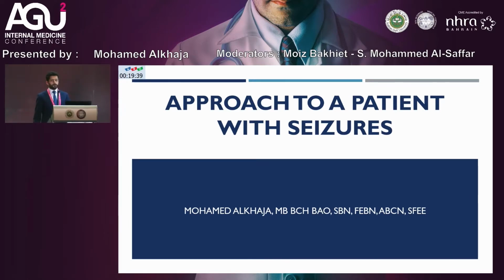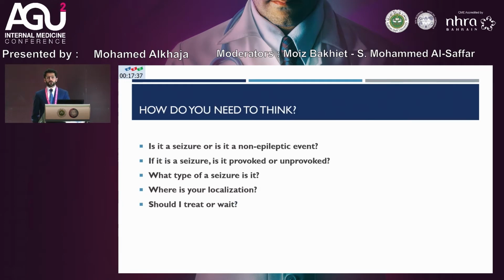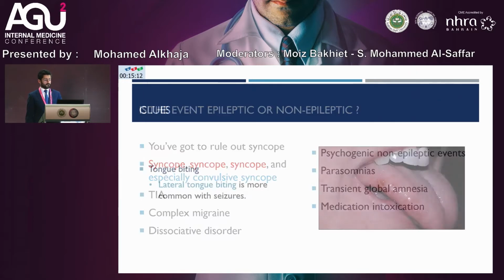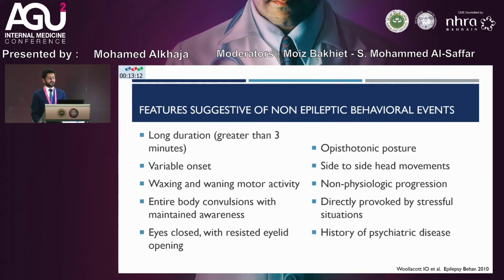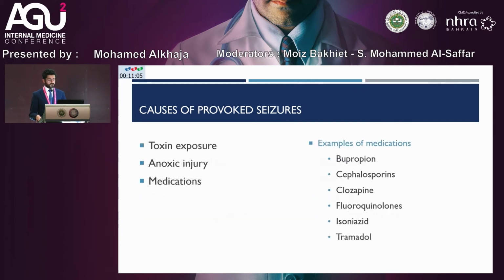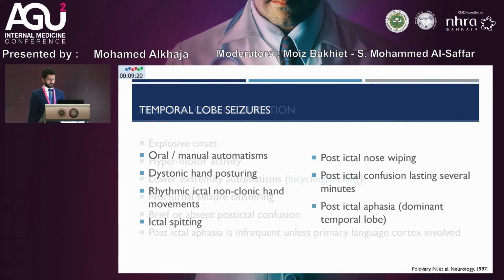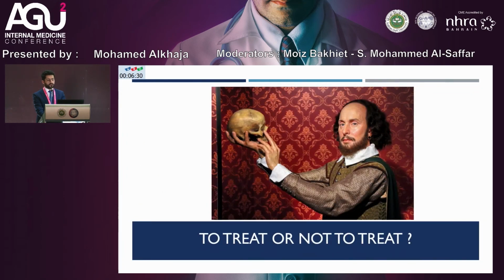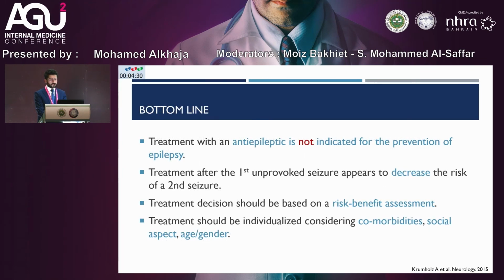12 Mohamed Alkhaja Approach to a Patient with Seizures